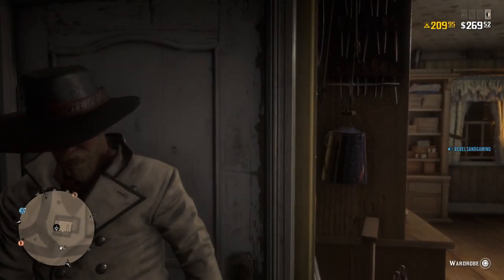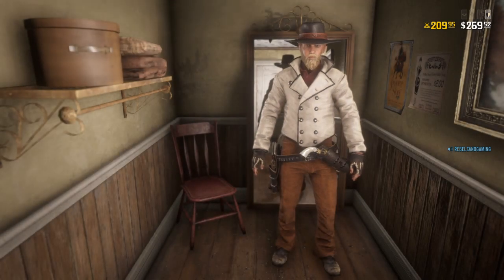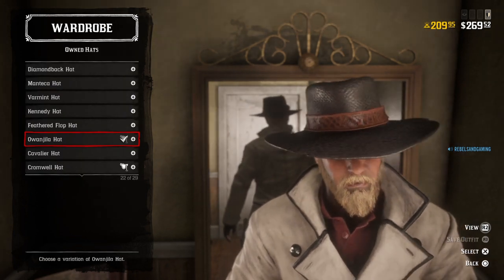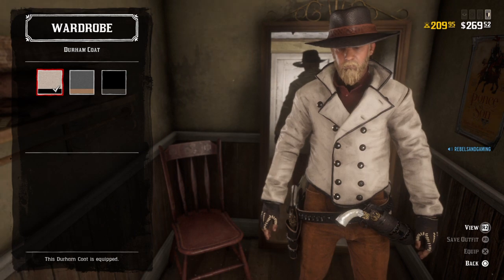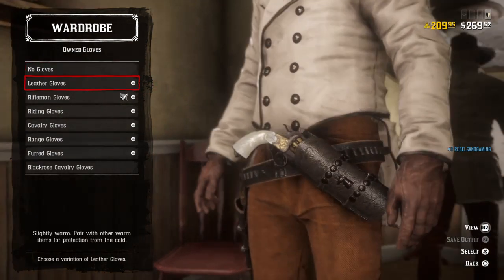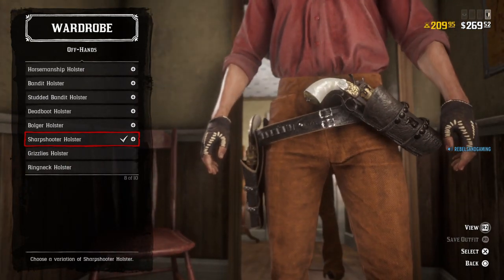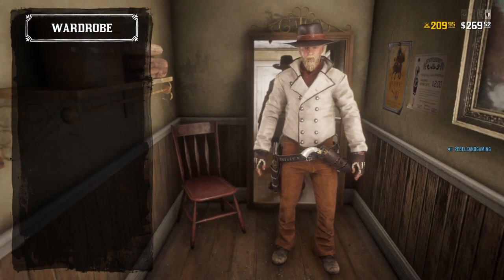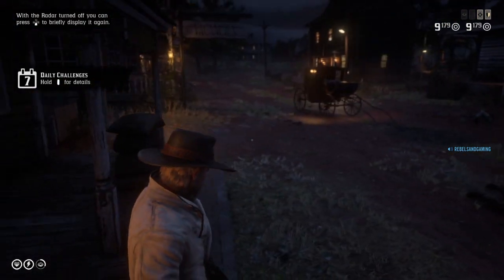Red Dead Outfits ep8: Charlie Prince